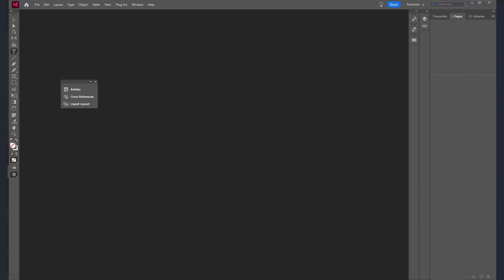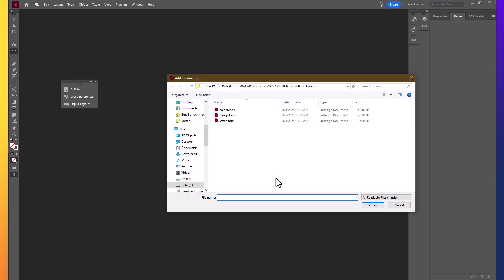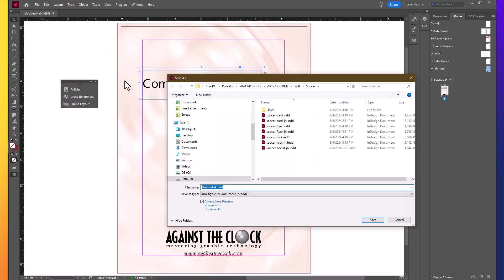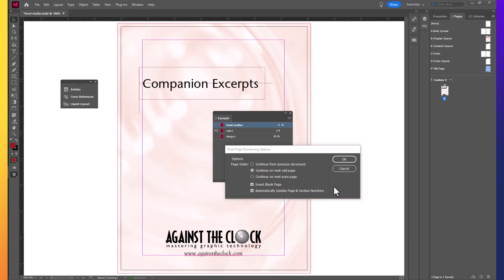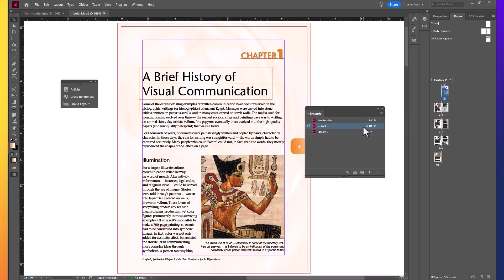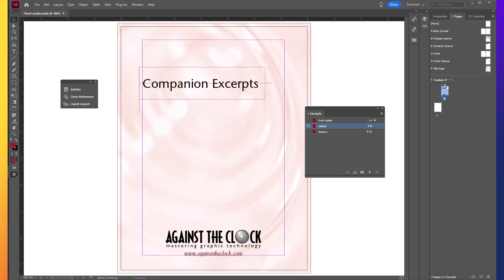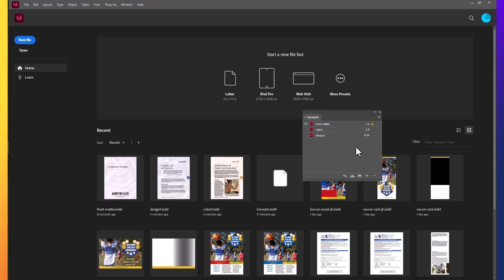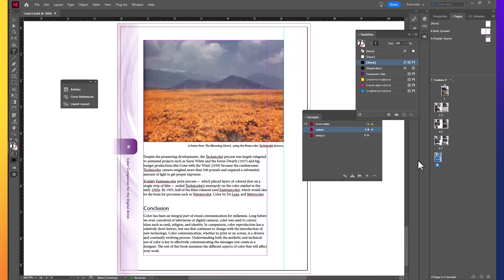InDesign 2024 Ch8 stage 1a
combining documens into books